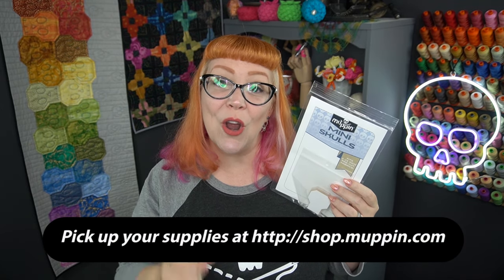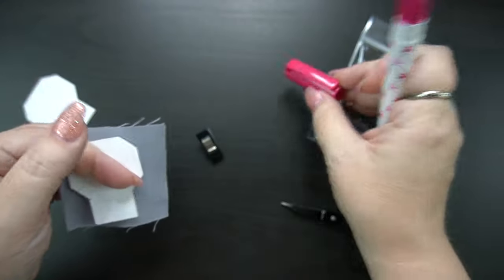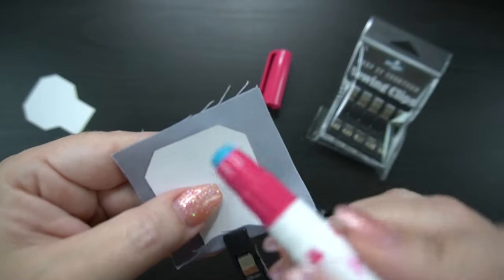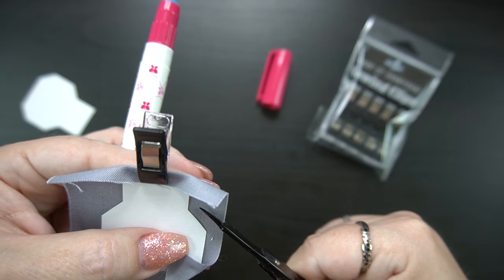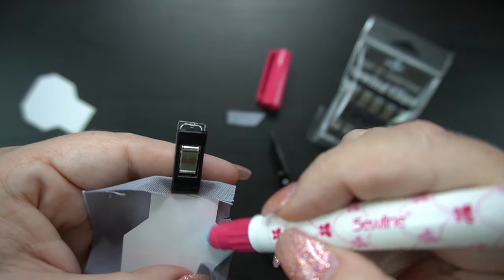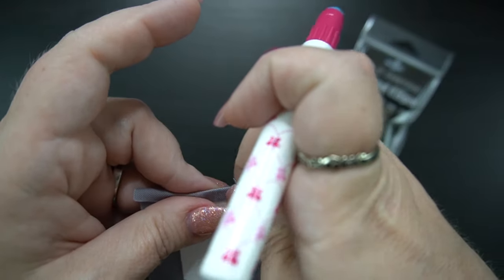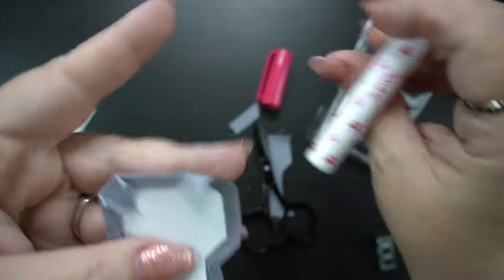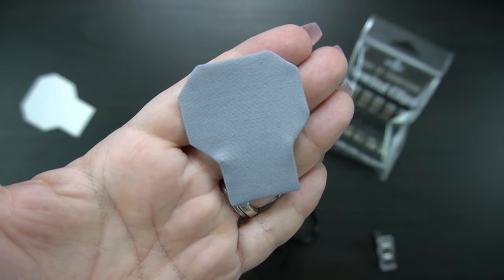Glue Basting your Mini Skull EPP Pieces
The new mini skull English Paper Piecing pieces are here from our website! Grab yours, and a EPP starter kit,

This is how to cover your skull EPP piece using a glue basting method!